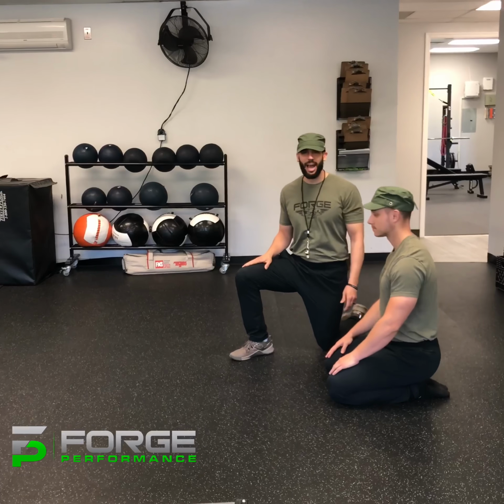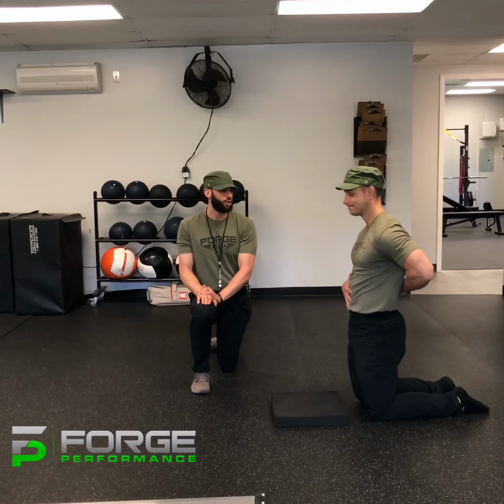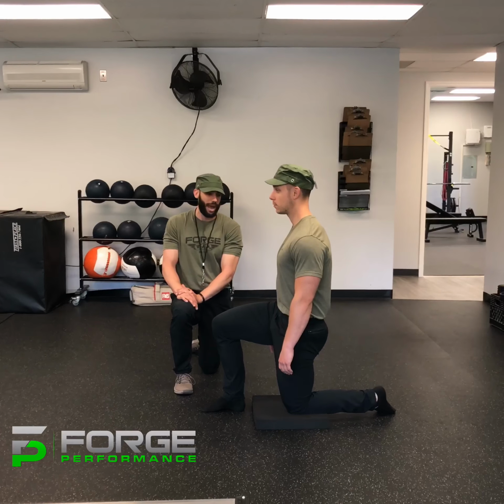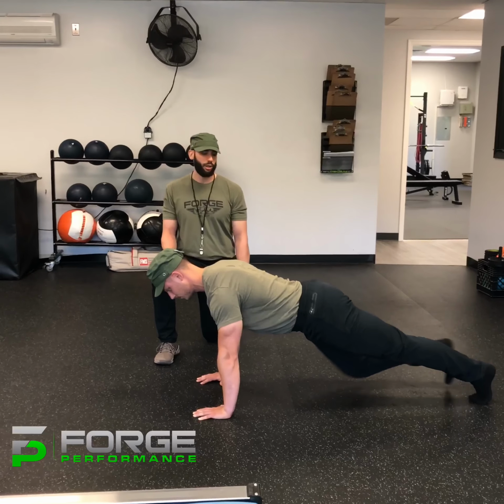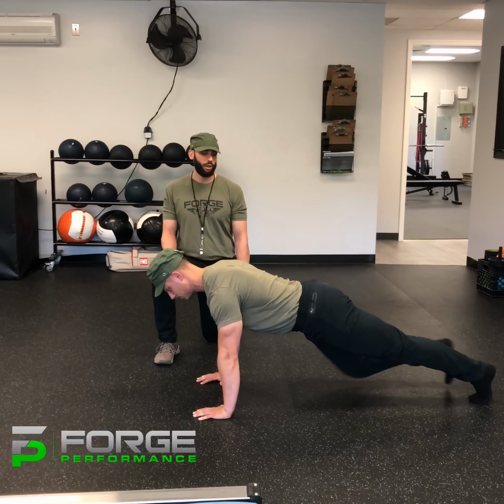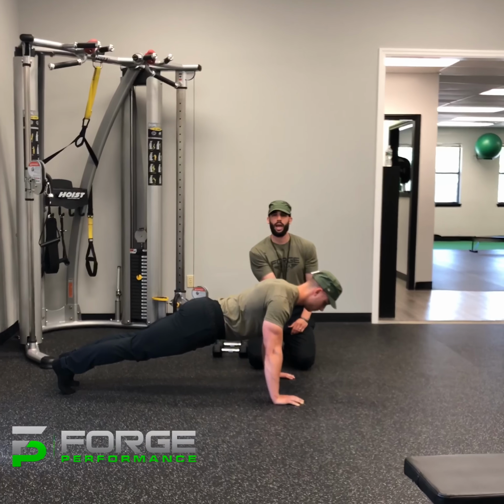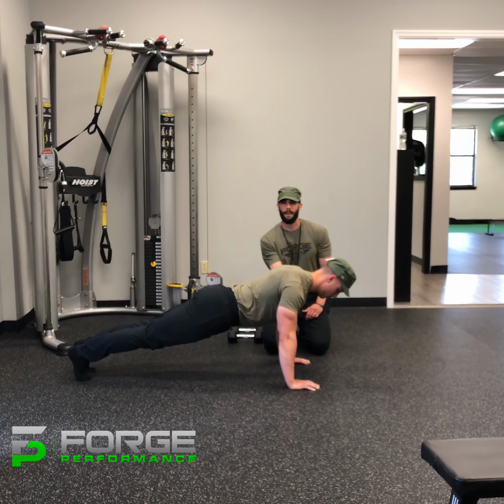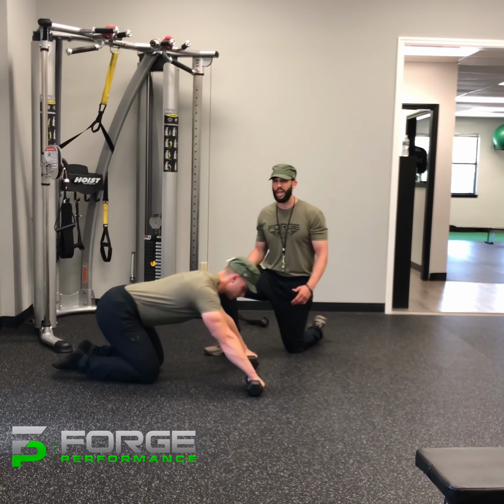Build Up to a Perfect Push-Up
Step by step assessment and guide of how to identify weakness in your push-up, along with the three best cues to guide you toward a perfect push-up.